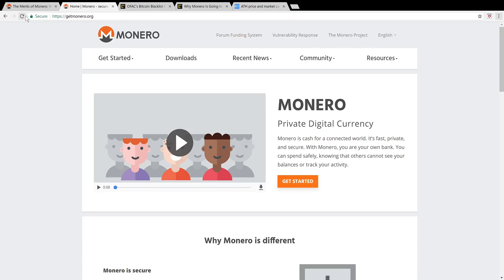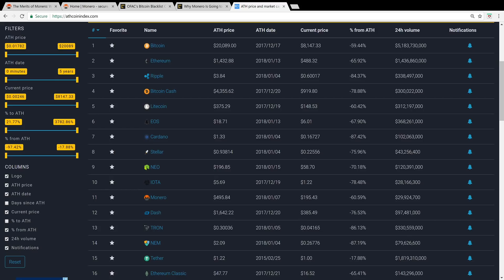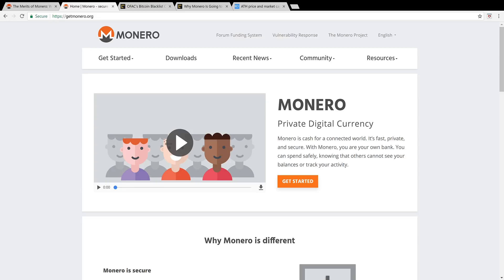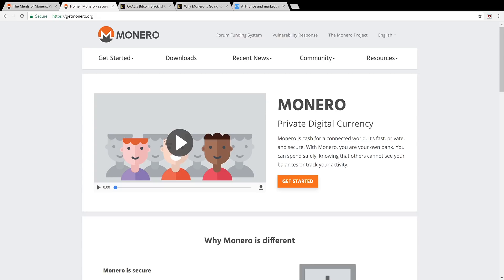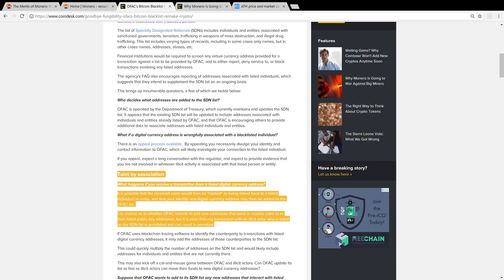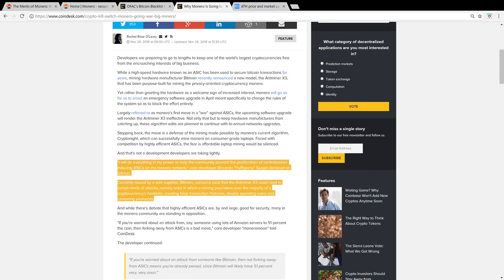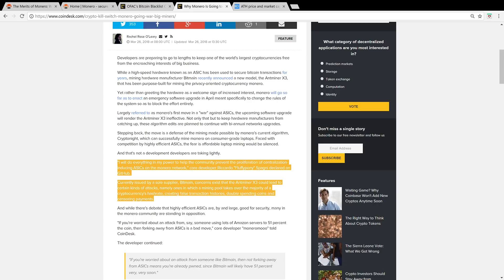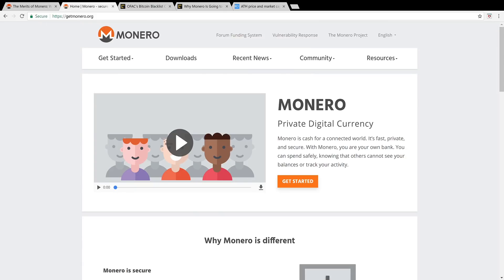5 REASONS WHY MONERO COULD BE SUPERIOR TO BITCOIN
In today's video we discuss five reasons why Monero could be superior to Bitcoin. These reasons are based solely on opinion and are listed in no particular order of importance.

1 Safety
2 Protects Negotiating Positions
3 Protects Against Price Discrimination
4 Fungible
5 ASIC Resistant

What are your thoughts? Do you think Monero is superiors to Bitcoin? What do you think the future holds for Monero and other privacy coins? Please share your comments below.

RELATED LINKS
Monero HOME

Why Monero Is Going to War Against Big Miners